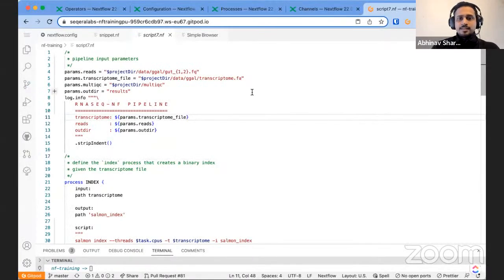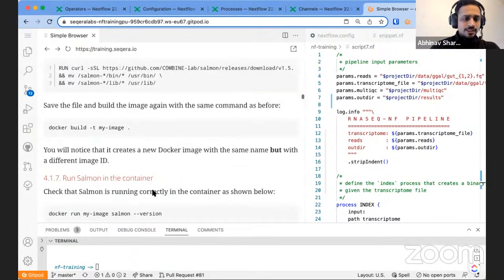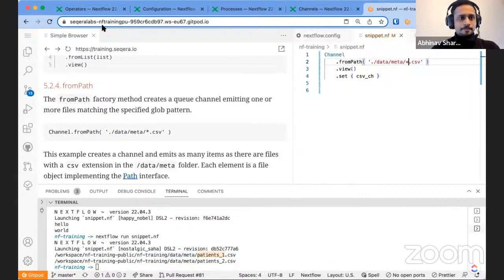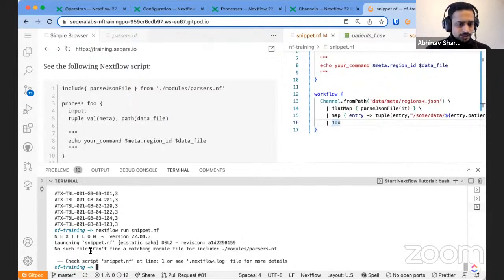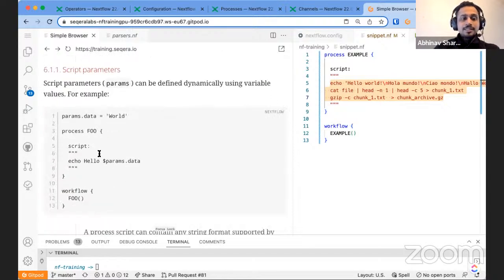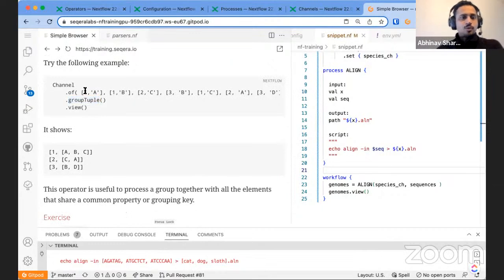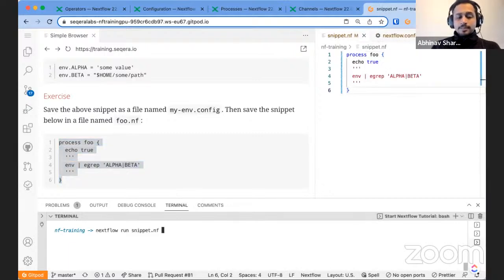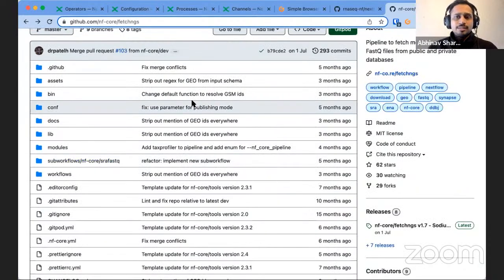[OUTDATED] @Nextflow / @nf-core 2022 Training - Day 2 (Europe, the Middle East, and Africa)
Live stream of Nextflow and nf-core training.

Day 2 (Europe, the Middle East, and Africa)

- Channels
- Processes
- Operators
- Modularization - DSL2 workflows
- Nextflow configuration
- Deployment scenarios